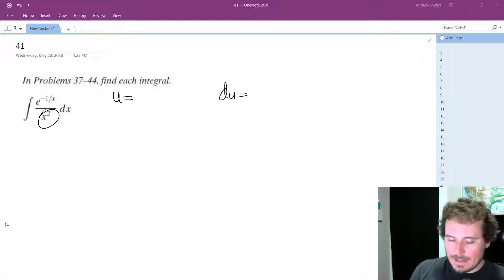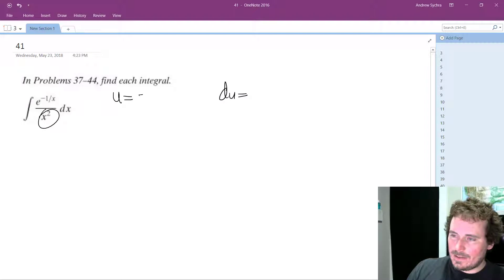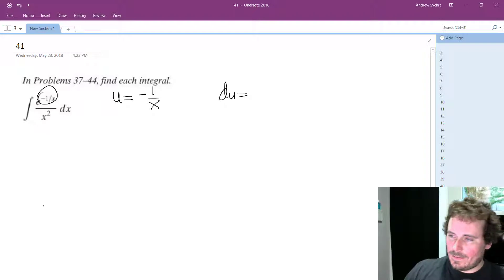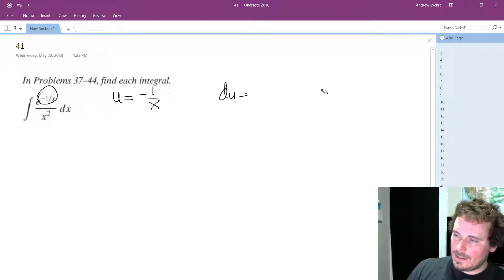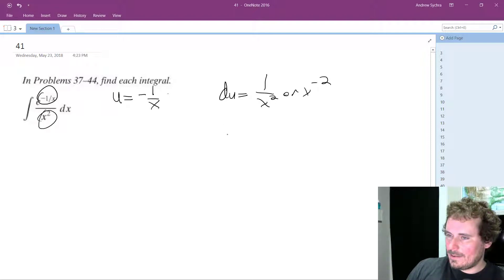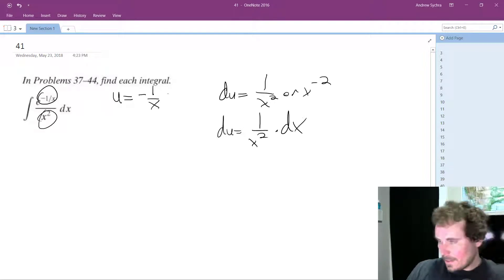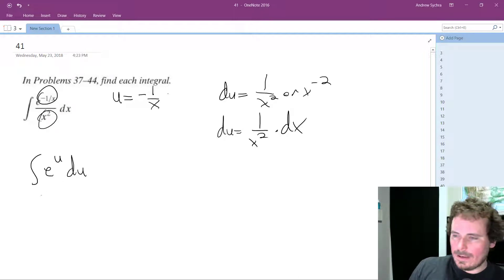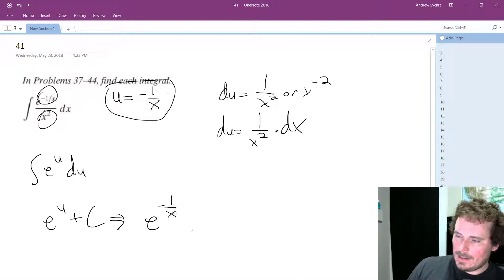Integral of e^(-1/x)/x^2 dx